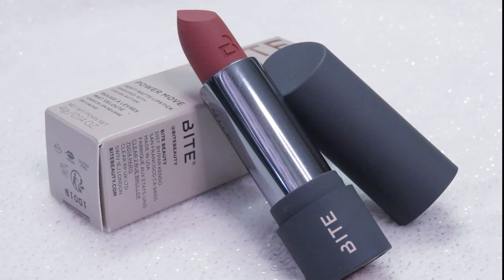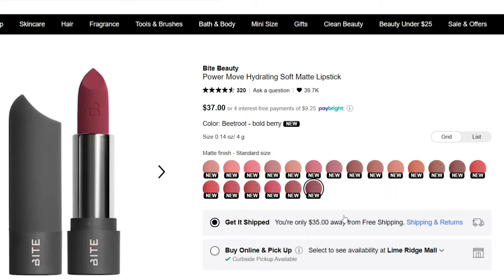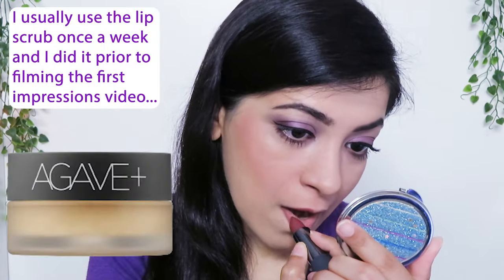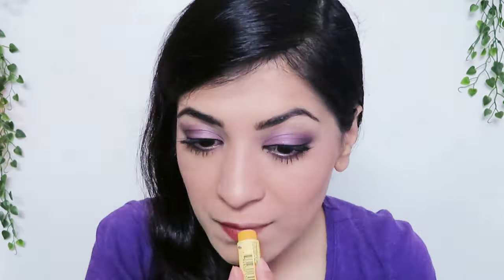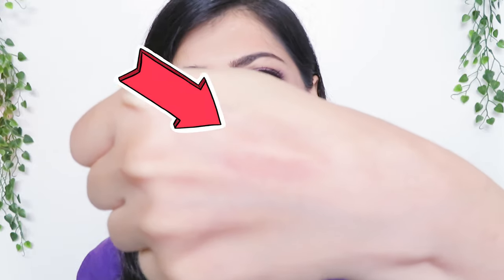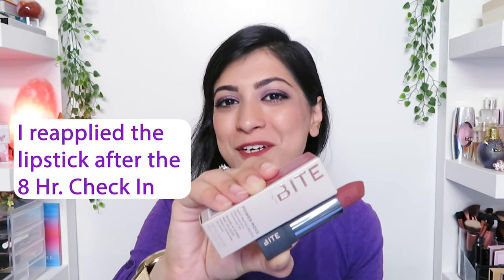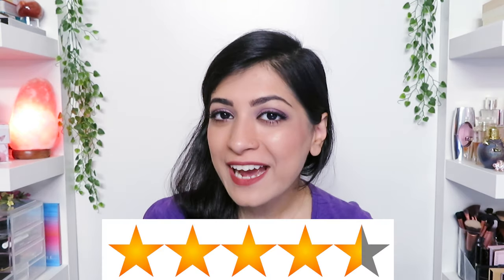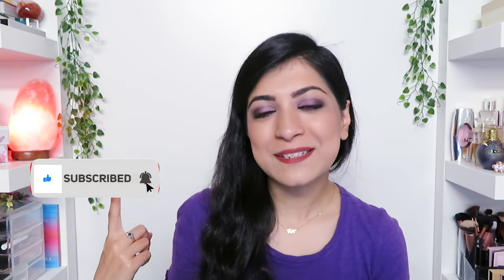Bite Beauty Power Move Hydrating Soft Matte Lipstick Review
Hi and welcome to my review of the Bite Beauty Power Move Hydrating Soft Matte Lipstick Review. if you want your very own Power Move Hydrating Soft Matte Lipstick by Bite Beauty

Question of the day: Have you tried the Bite Beauty Power Move Hydrating Soft Matte Lipstick? What are your thoughts on it?

In this video I am giving you my honest review on the Power Move Hydrating Soft Matte Lipstick by Bite Beauty, hope you enjoy.